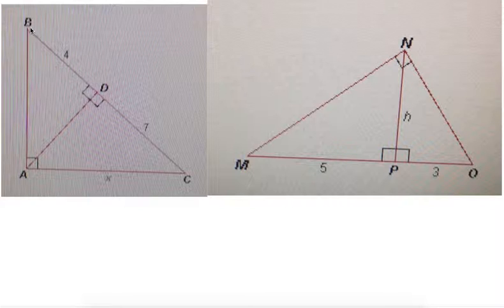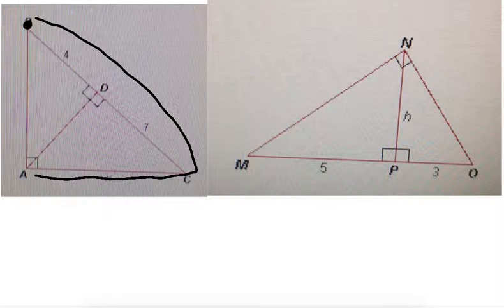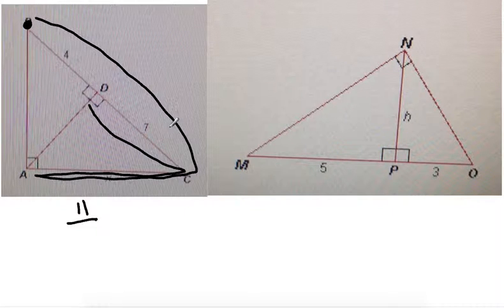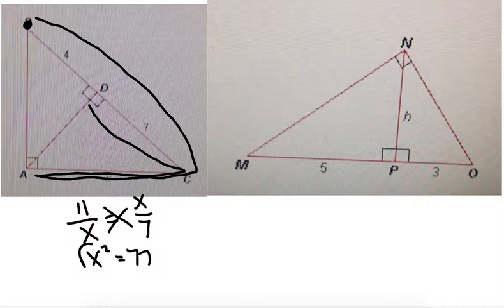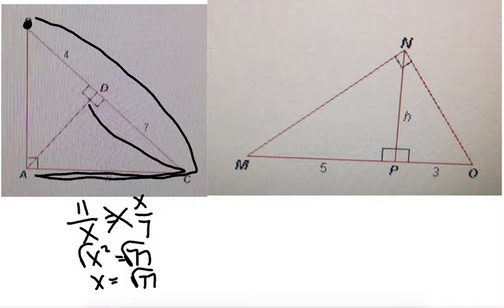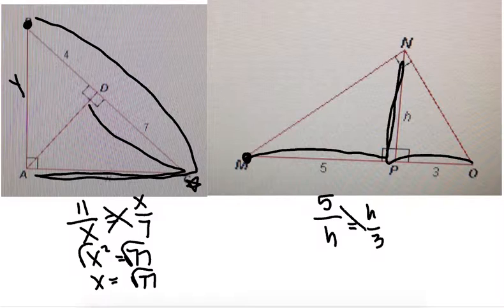Similar Right Triangles